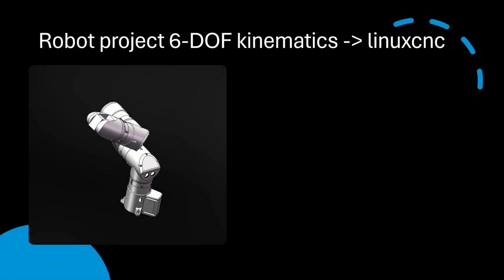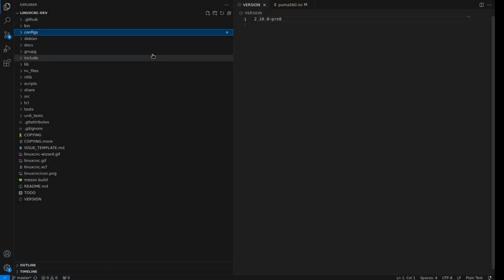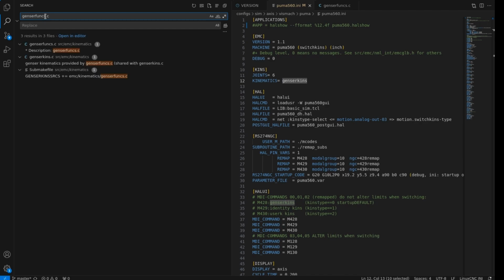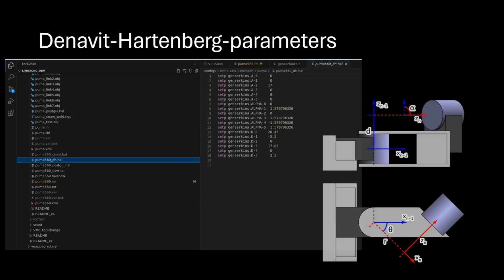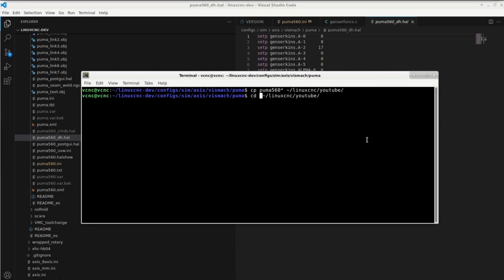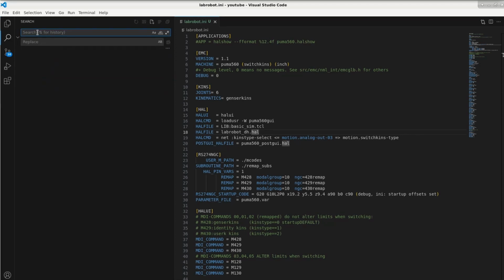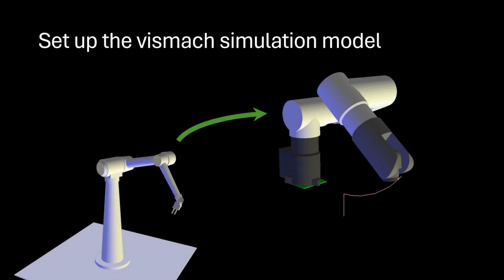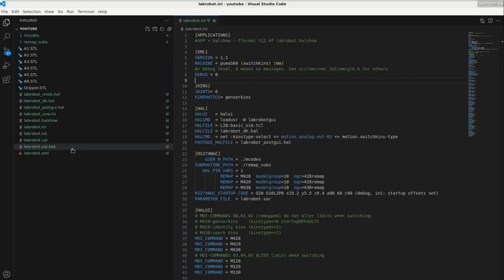Robot project set up linuxcnc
It describes how a 6-DOF robot can be integrated into linuxcnc.